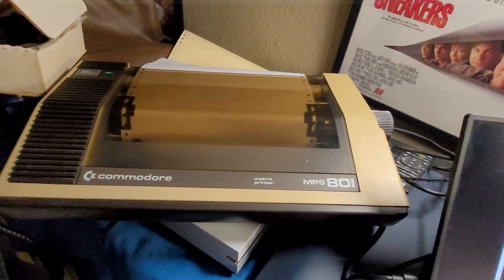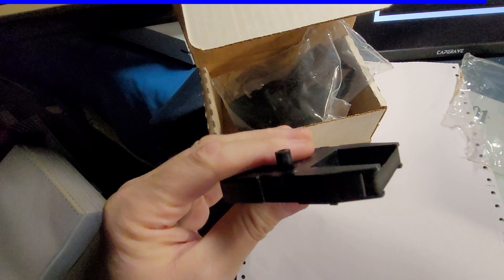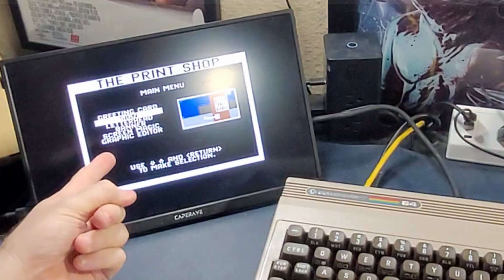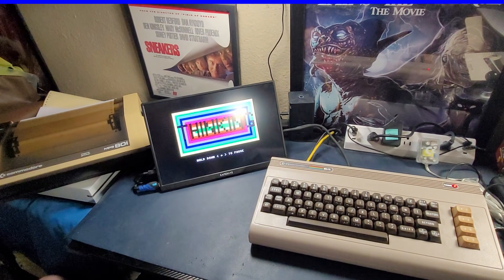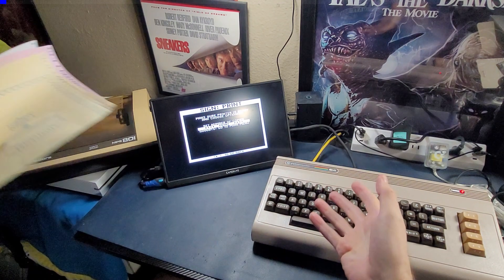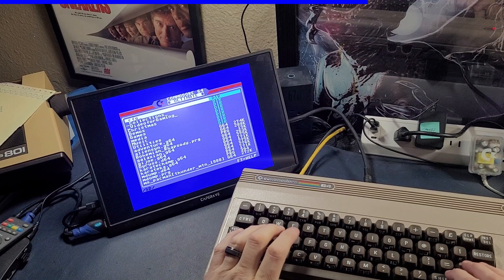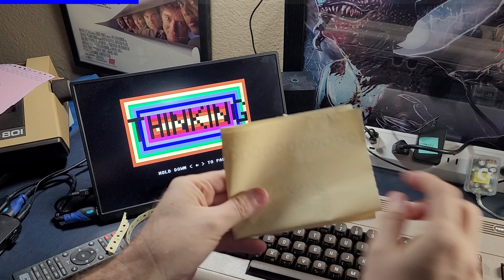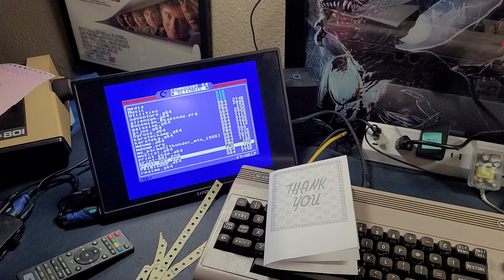C64University: How to Print "Virtually" on the C64 Ultimate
In this episode, we are revisiting one of the most iconic pieces of software ever released for the Commodore 64: Broderbund's The Print Shop.

We start by hooking up the "OG" hardware—a Commodore MPS-801 dot matrix printer. Using some modern receipt paper and a very dry ribbon, we attempt to print a classic "Happy Birthday" banner with mixed (but interesting) results. Then, we put the noisy hardware away and show you how to achieve pixel-perfect results using modern technology. I’ll walk you through setting up the virtual printer emulation on the C64 Ultimate to export your banners and greeting cards directly to PNG files on your SD card.

Whether you miss the sound of the print head or prefer a silent PDF, we've got you covered.

00:00 - Warning
00:03 - Bumper
00:08 - Intro: The Commodore MPS-801
00:39 - The Challenge of Paper & Ribbons in 2026
02:30 - Introducing Print Shop
02:47 - A Tour of the Hardware Mechanism
04:37 - Designing a Sign in The Print Shop
06:37 - Real Hardware Test: The Noise & The Wait!
07:44 - Analyzing the Results
09:09 - Switch to Virtual: Setting up C64 Ultimate Printer Emulation
09:30 - Fixing the Output Settings
11:41 - Why Didn't it "Work"?? Where is the print?
12:22 - Viewing the Virtual Print on PC
12:50 - Creating and Printing a Greeting Card In 2026
14:30 - Folding the Virtual Card & Final Thoughts